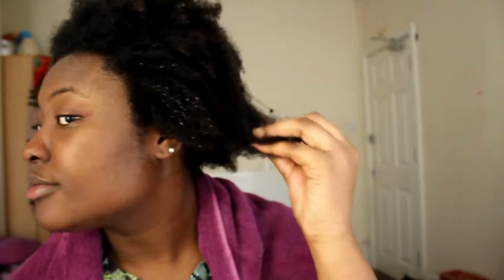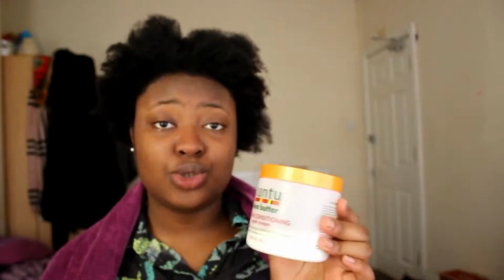DIY MAYONNAISE HAIR MASK| NATURAL HAIR TIPS | Love Debbie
Does this work?

I have done different hair masks before, but l decided to redo this DIY hair treatment because this works and l love it.  If you can’t stand the smell of mayonnaise I would advise you to find another DIY hair mask.

PRODUCTS:
Mayonnaise
Castor oil
Coconut oil
Olive oil
Natural coconut oil